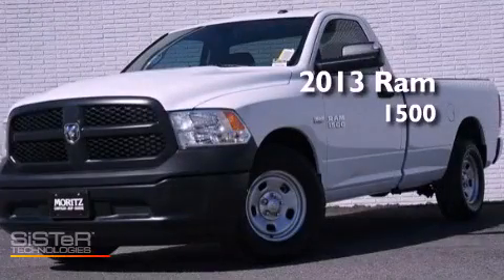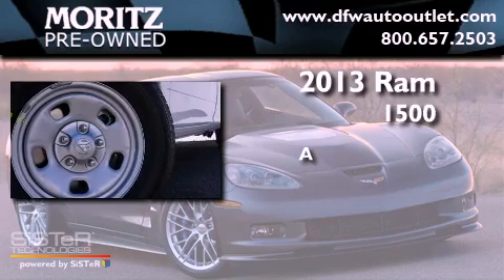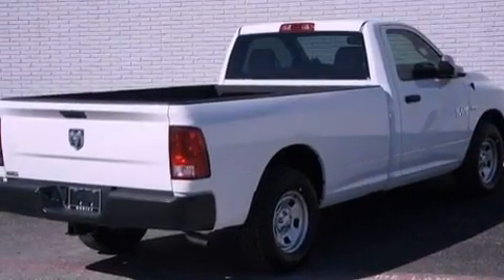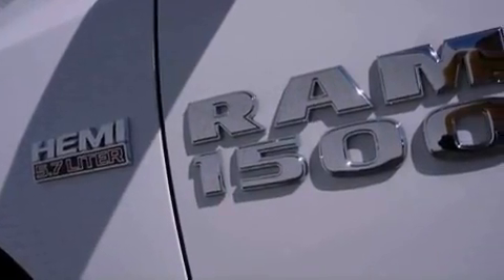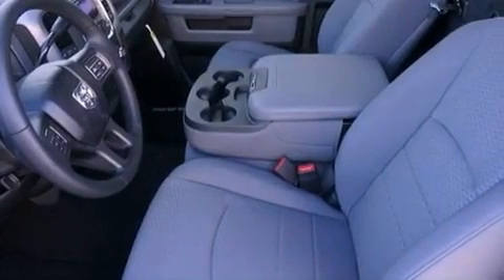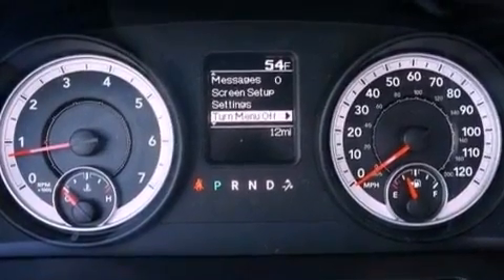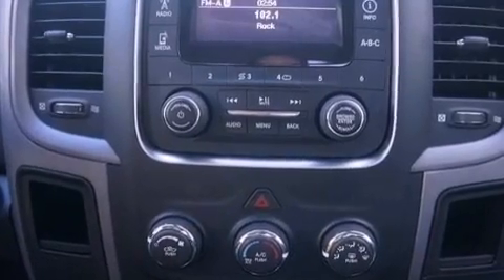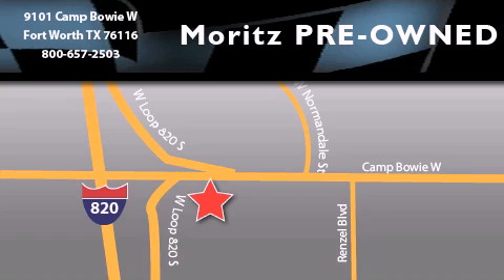2013 Ram 1500 Ft. Worth TX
Year : 2013

 Make : Ram

 Model : 1500

 Engine : Gas V8 5.7L/345

 Trans . : Automatic

 9101 Camp Bowie

 2013 Ram 1500 Ft Worth TX